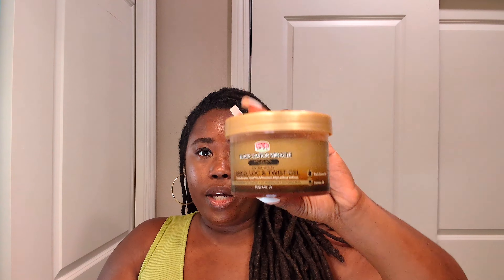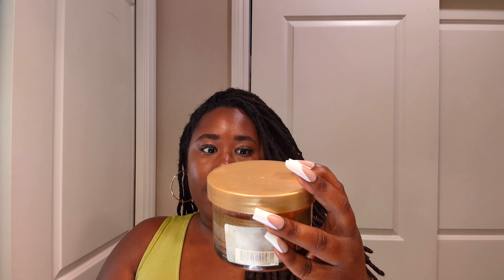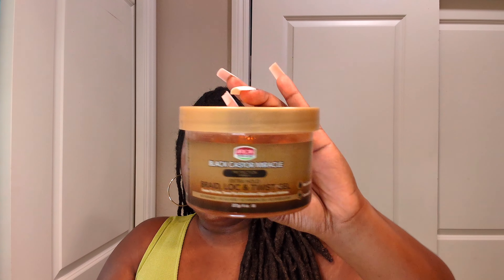What I'm Using On My Locs This Summer 🏝️🌞🥵🍹💦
Mielle Organics Rosemary Mint Strengthening Shampoo Infused with Biotin, Cleanses and Helps Strengthen Weak and Brittle Hair, 12 Ounces

As I Am Jamaican Black Castor Oil Water (Pack of 3)

African Pride Black Castor Miracle Extra Hold Braid, Loc, Twist Gel, Tames Frizz & Edges, No Parabens, Sulfates, Mineral Oil or Petrolatum, Contains Black Castor & Coconut Oil